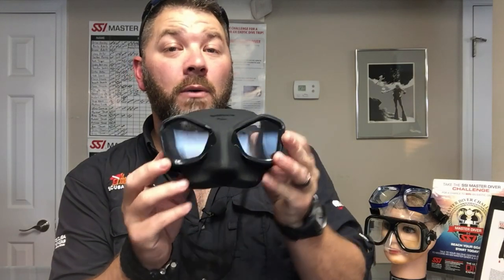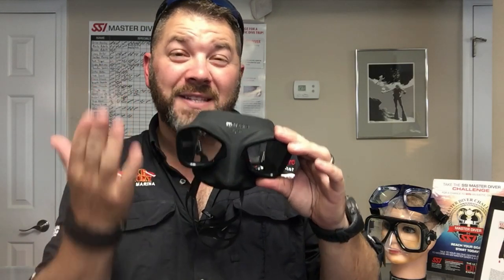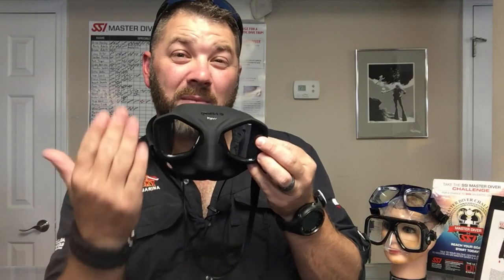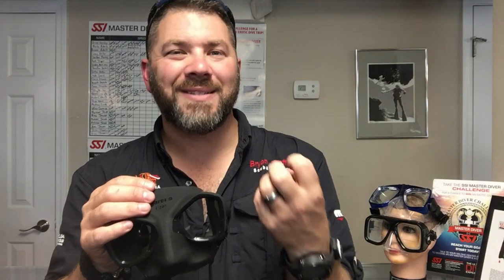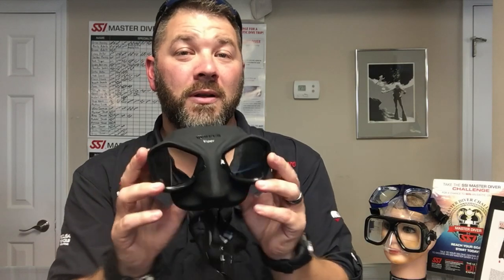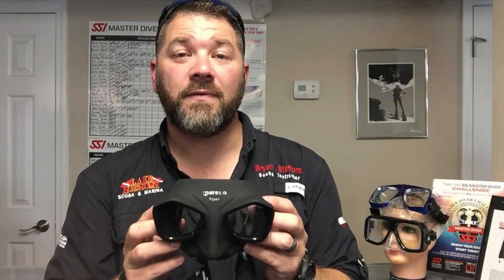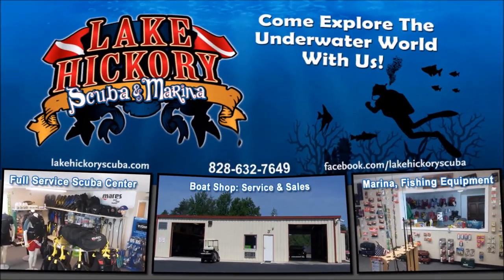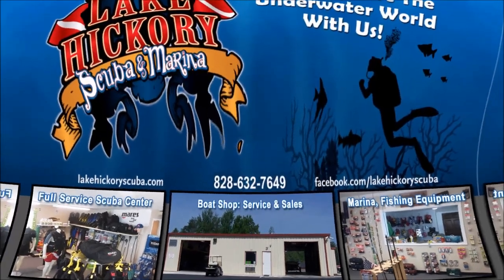Mares Viper Free Diving Mask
The Viper is a revolutionary diving mask for the most demanding freedivers and spearfishermen! With innovative technical features and a unique, striking design.

Reduced distance from lens to eye
Minimal internal volume
Increased field of vision
Anatomical skirt without internal lip
Very lightweight
Matte finish for anti-reflective properties
Hydrodynamic profile reducing resistance in water
Ergonomic mask strap buckles for effortless operation
The new silicone used in skirt reduces fogging